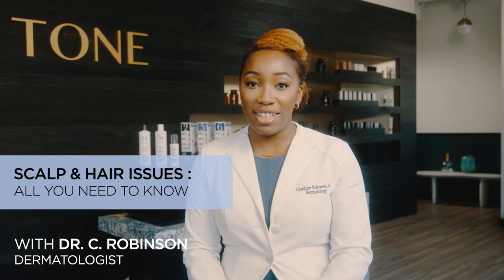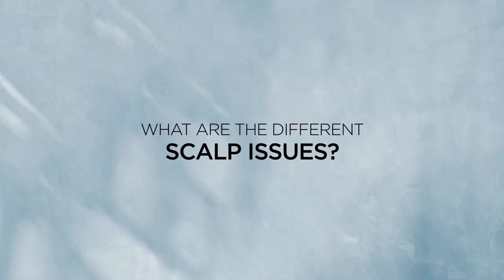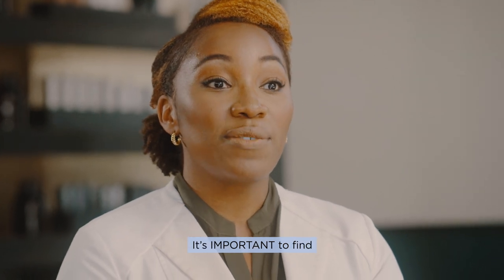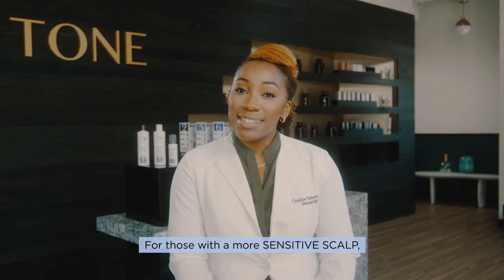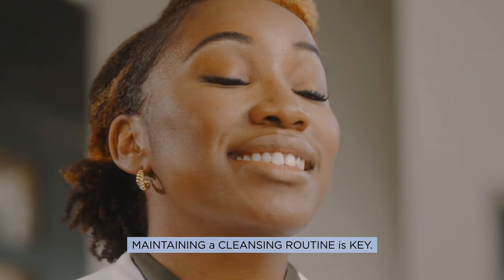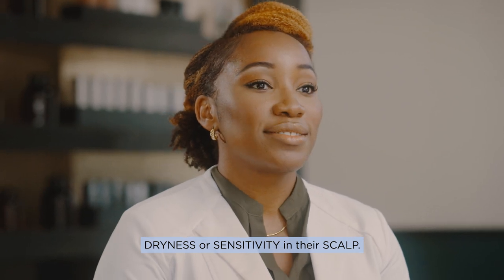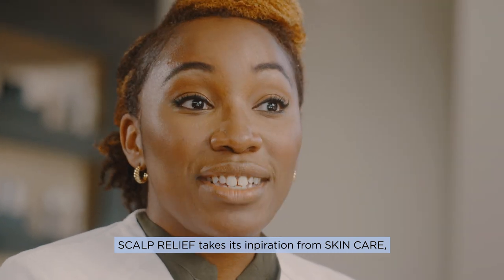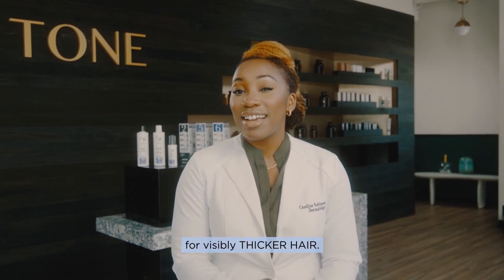Scalp & Hair Issues: all you need to know with CAROLINE ROBINSON, Dermatologist I NIOXIN